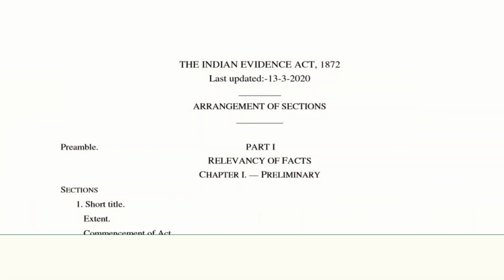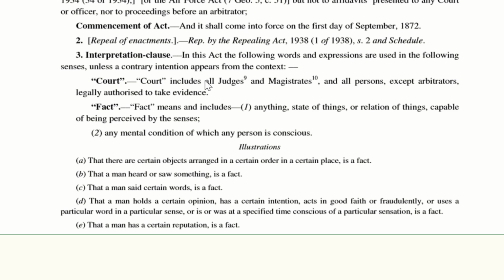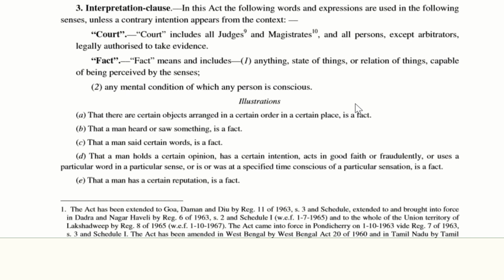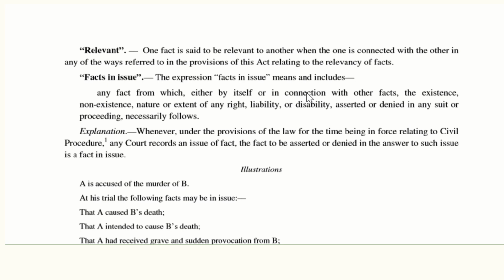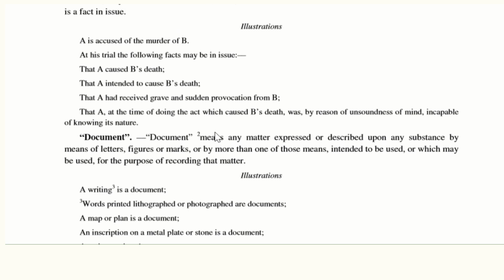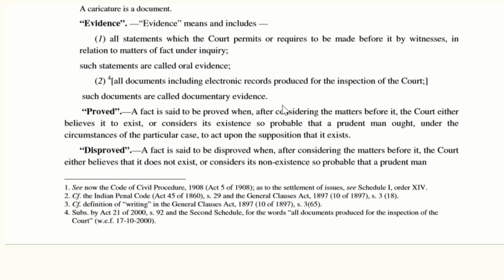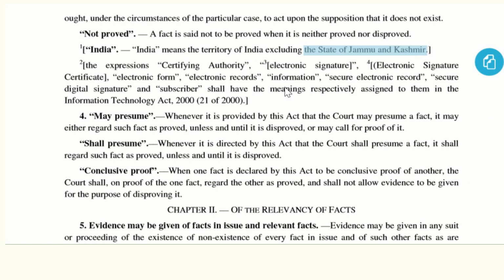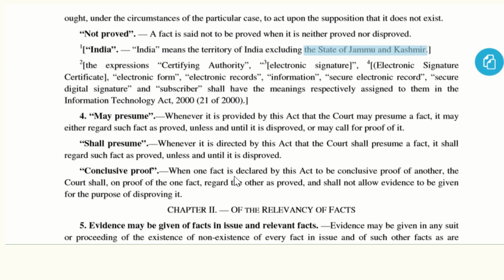English - Indian Evidence Act 1872 - Part 1